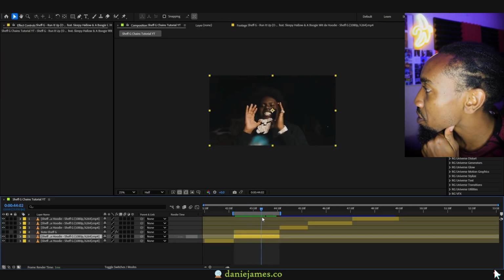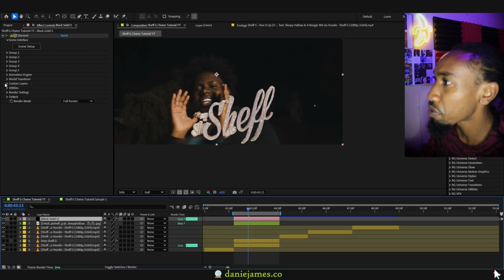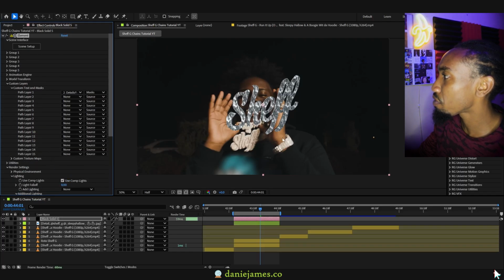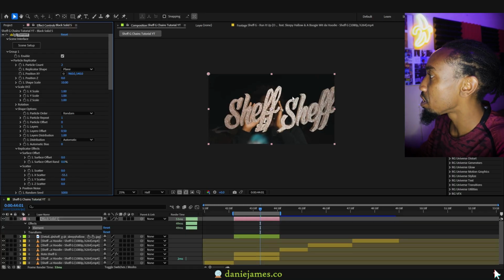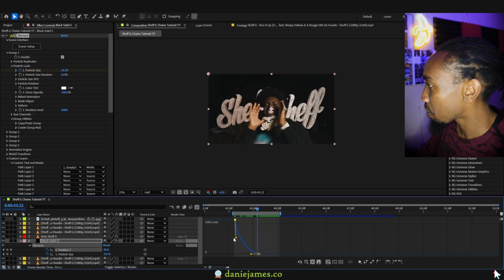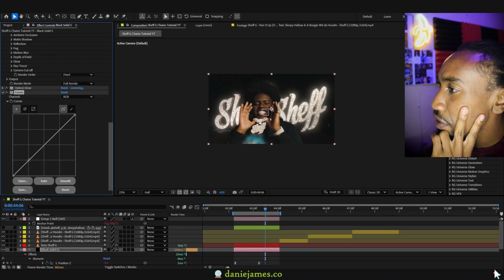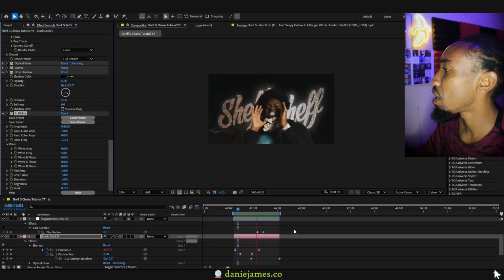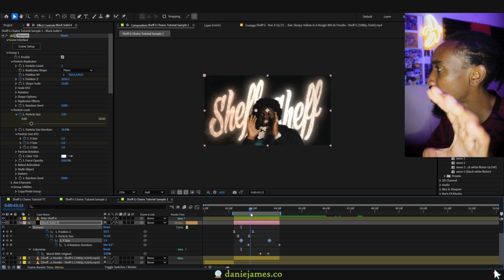use CHAIN PENDANTS as 3D BACKGROUND Extracts